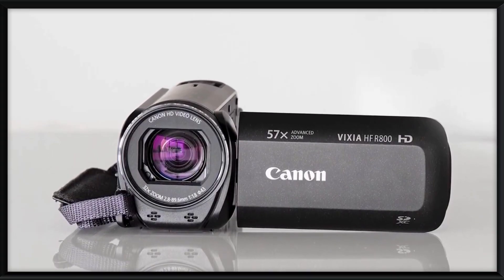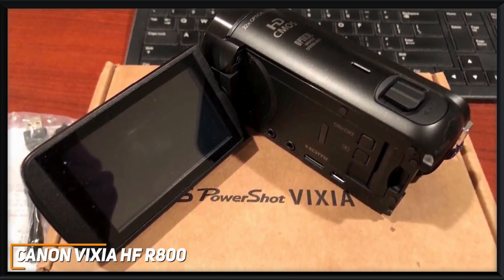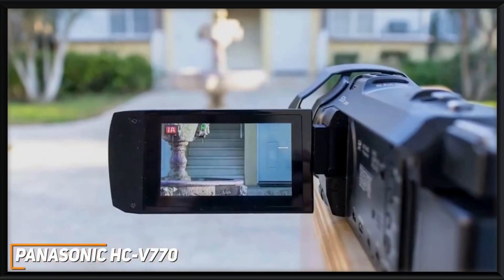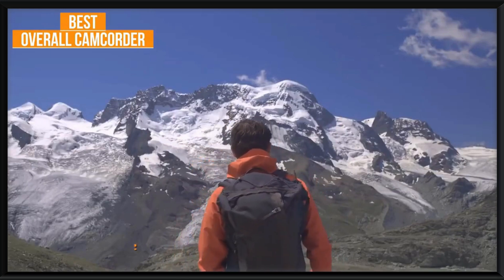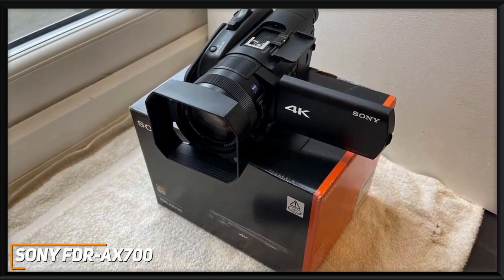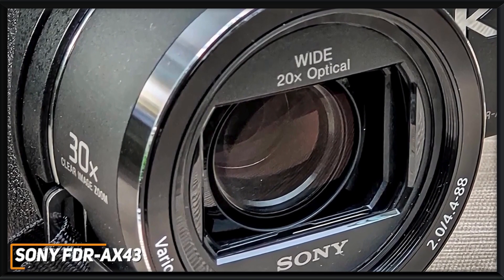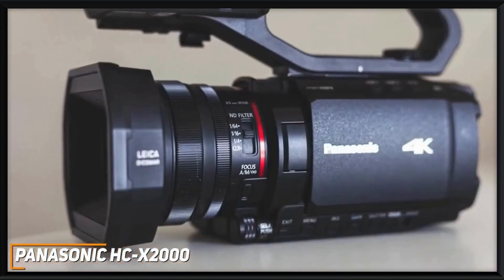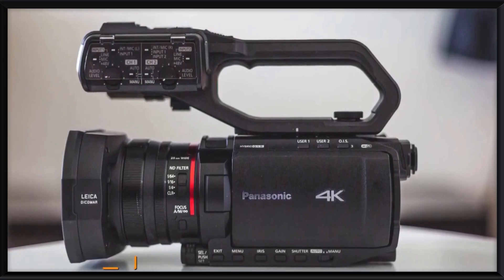5 Best Camcorder 2023 - Sultan's Tech.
5 Best Camcorder 2023 - Sultan's Tech. Welcome to Sultan's Tech, your ultimate destination for comprehensive and engaging gadget and tech reviews! 📱🔌💻

At Sultan's Tech, we dive deep into the world of cutting-edge technology, bringing you in-depth analysis, hands-on demonstrations, and unbiased assessments of the latest gadgets and tech innovations. From unboxing videos that reveal the excitement of new arrivals to thorough product testing that leaves no stone unturned, our channel is your go-to source for all things tech.

🔍 Our Device Analysis series delves into the intricate details of tech gadgets, offering you valuable insights into their design, functionality, and performance.

📦 Unbox with us as we uncover the treasures within each package in our Unboxing Videos, sharing our initial impressions and excitement about what's inside.

🔬 Tech Experiments take center stage as we push the boundaries of technology, testing its limits and uncovering unique use cases that you won't find anywhere else.

📊 Looking for pros and cons? Our Tech Pros and Cons reviews present a balanced overview, helping you make informed decisions before diving into the tech world.

🎮 Gaming enthusiasts, rejoice! Join us as we explore the gaming industry, reviewing the latest gaming gear, consoles, and accessories to elevate your gaming experience.

🌐 Our Gadget Comparisons give you a side-by-side look at competing products, helping you choose the perfect tech companion that suits your needs.

Whether you're a tech aficionado or a casual user, Sultan's Tech is here to guide you through the dynamic landscape of gadgets and technology. Don't miss out on the latest tech trends – it's all happening right here at Sultan's Tech. 🚀🌟

► Links to the Best Camcorder 2023 we listed in this video:

► 5 - Canon Vixia HF R800
► 4 - Panasonic HC-V770
► 3 - Sony FDR-AX700
► 2 - Sony FDR-AX43
► 1 - Panasonic HC-X2000